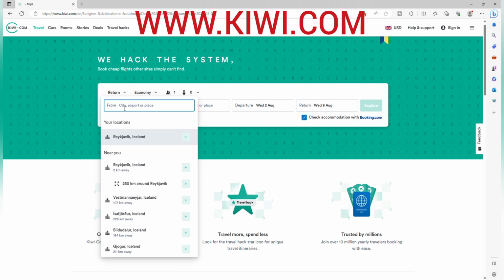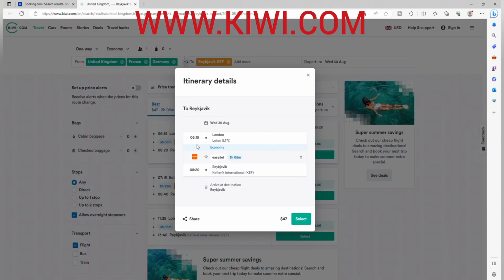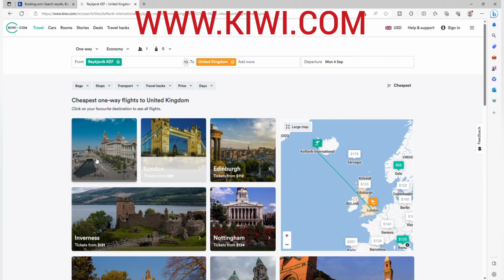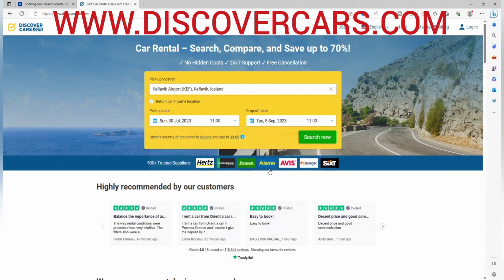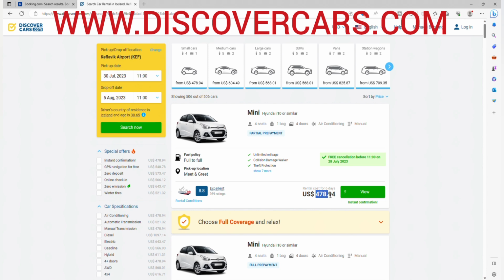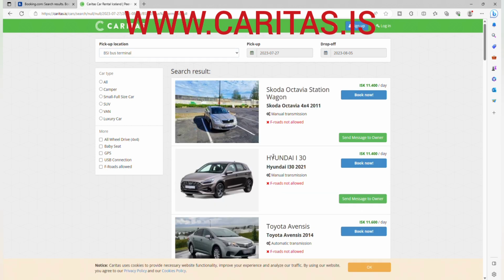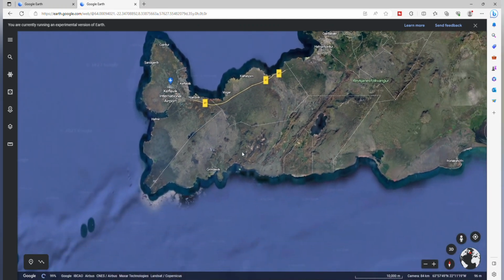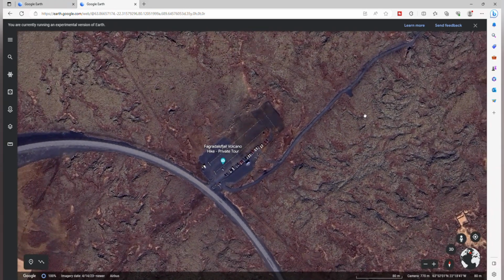Travel Hacks and Tips! How to travel to Iceland and anywhere! Find the cheapest flight, car, housing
TRAVEL TIPS AND HACKS. How to travel to Iceland and around the globe. Find cheapest flight and car.